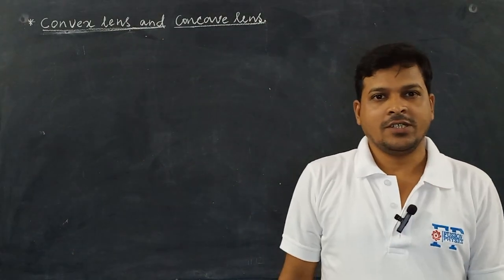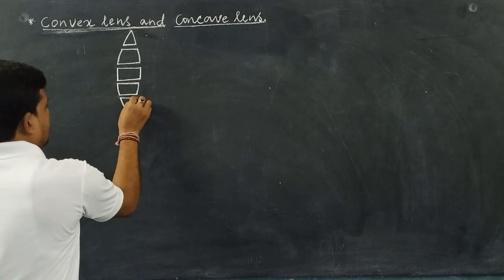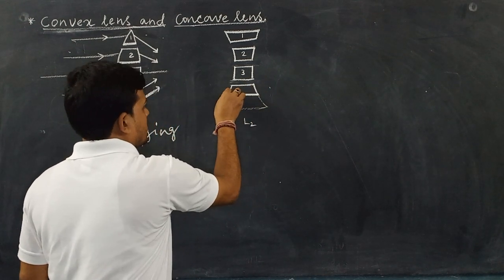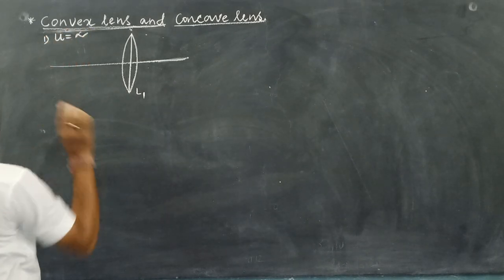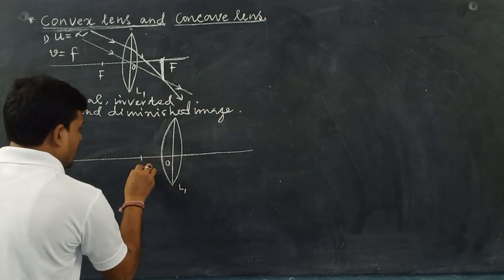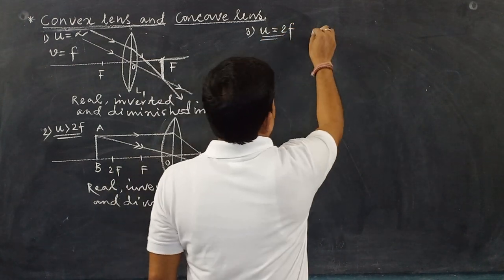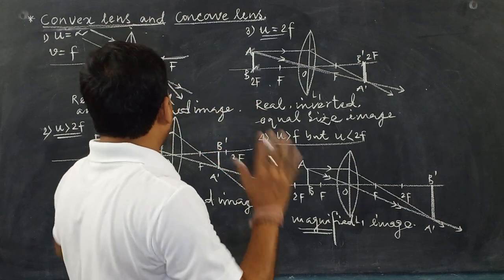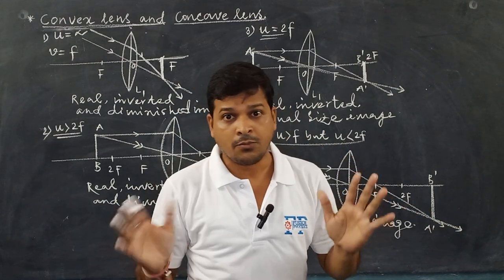REFRACTION OF LIGHT(Through Lens) CONVERGING AND DIVERGING ACTION OF LENS. Magnifying glass.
REFRACTION OF LIGHT THROUGH LENS, LINEAR MAGNIFICATION,IMAGE FORMATION ON CONVEX LENS AND MAGNIFYING GLASS.